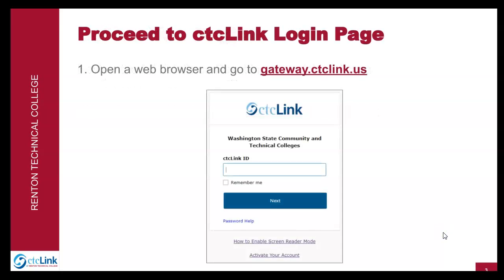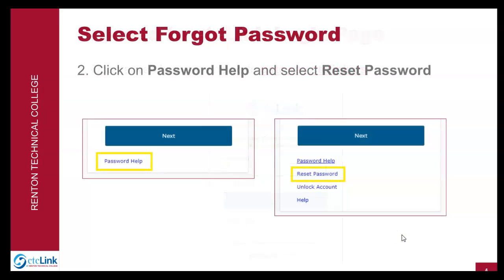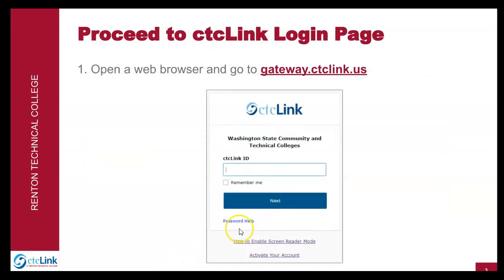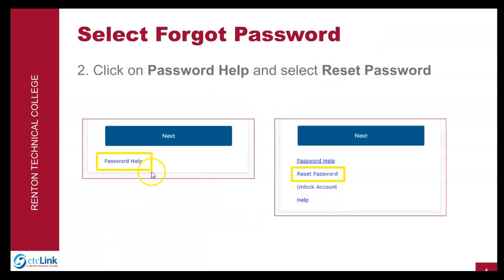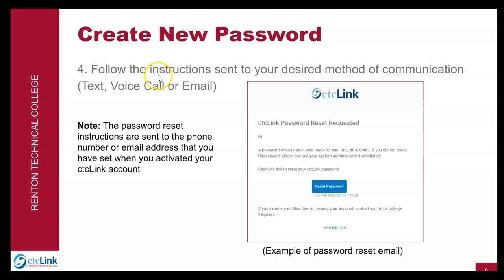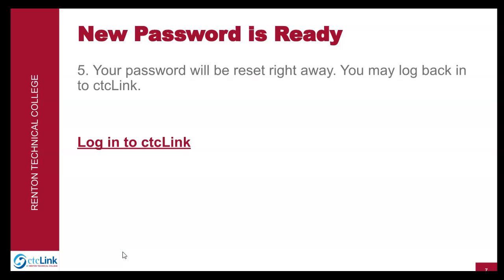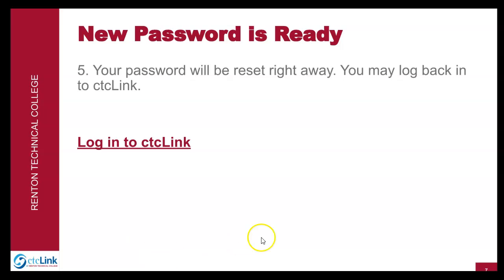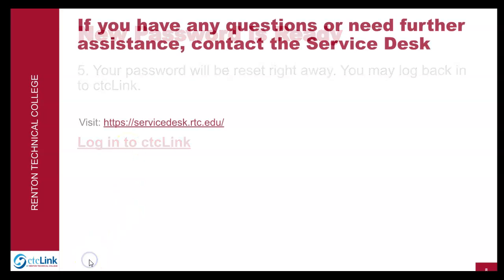How to Reset ctcLink Password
This is a short tutorial on how to reset your ctcLink Password.
Here is the link to access your account: gateway.ctclink.us